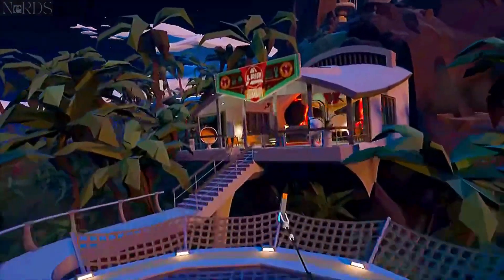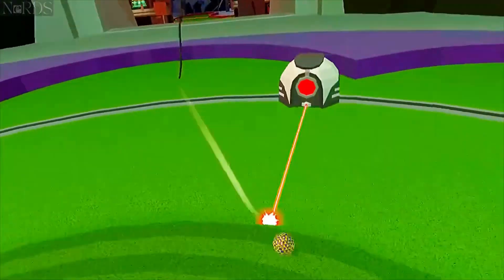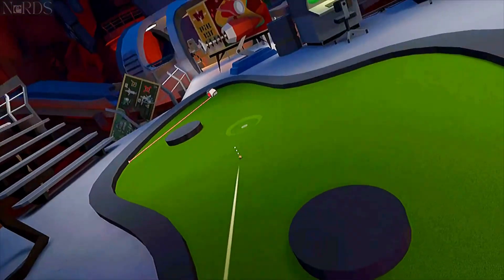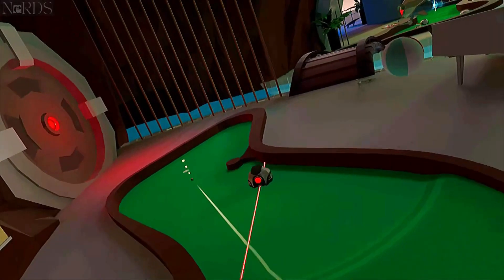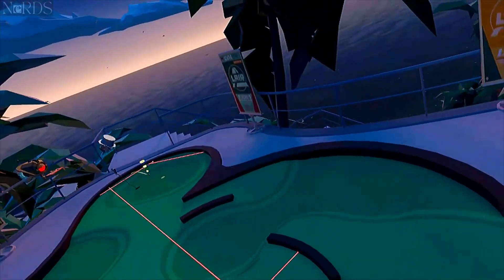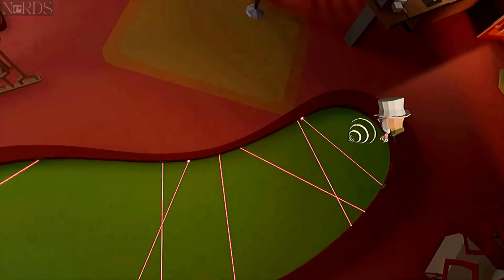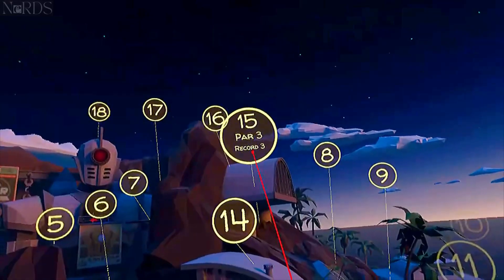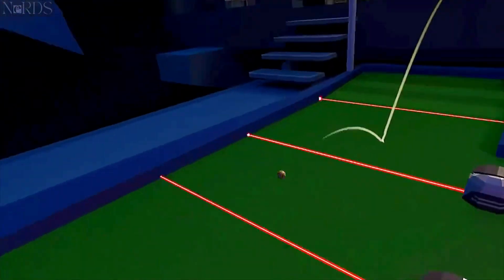ALL HOLES IN ONE Laser Lair Mighty Coconut Walkabout mini golf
All Holes in One Laser Lair Hard Course , Night Course. Walkabout Mini Golf  by 77Legend77 (Nate Diggz)

To purchase this amazing game and support the ingenious developers go to

Join their discord at discord.mighty coconut.com

Custom controllers

Nld Customz shops

All Hole In Ones
All Holes Holed in One
All Holes in One